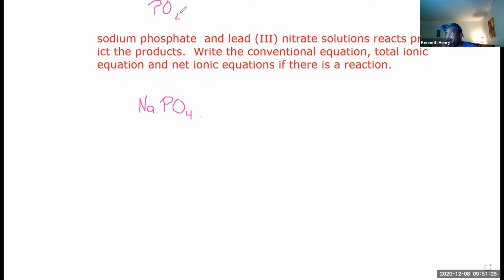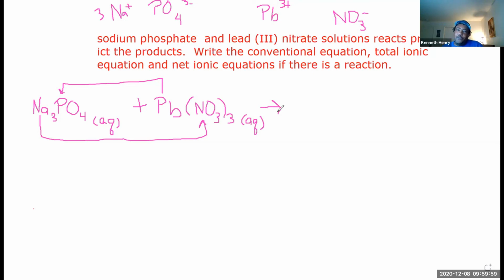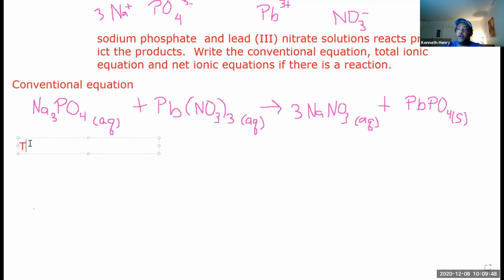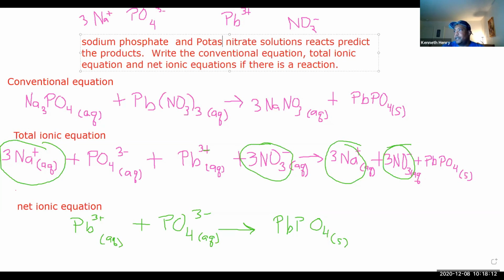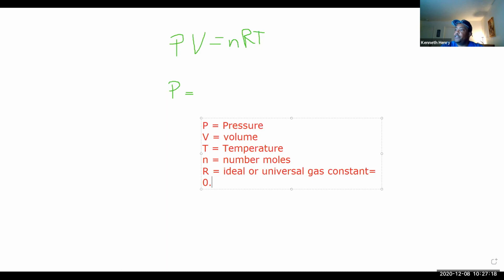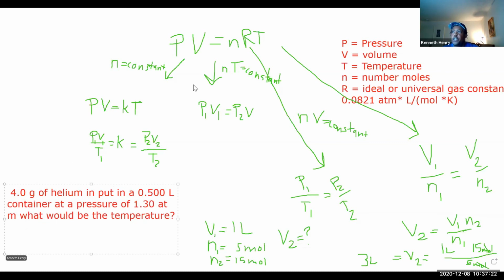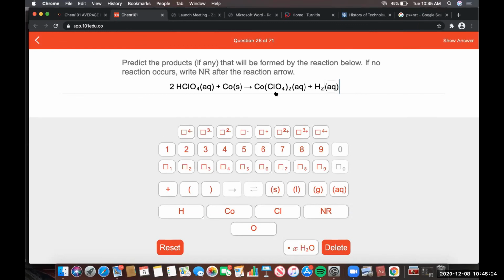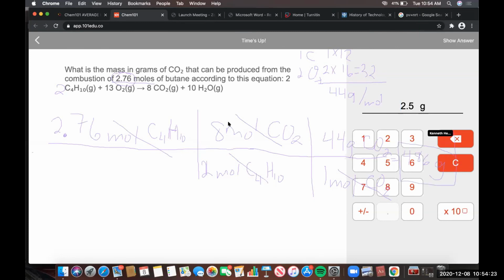Chem22 Review (Part 2)